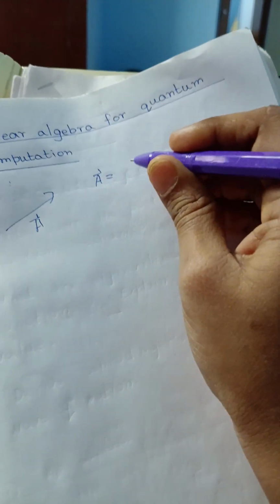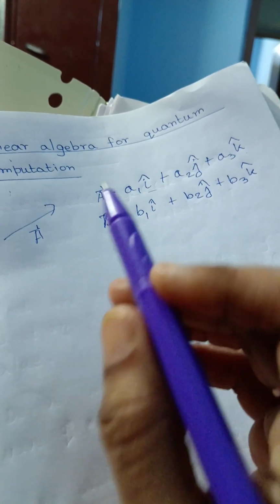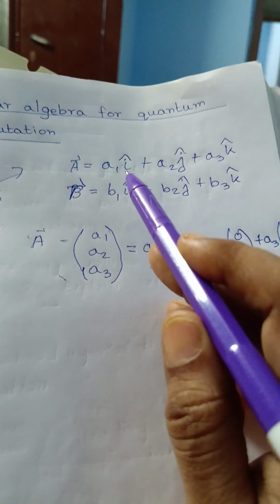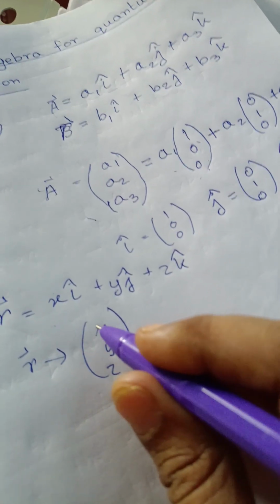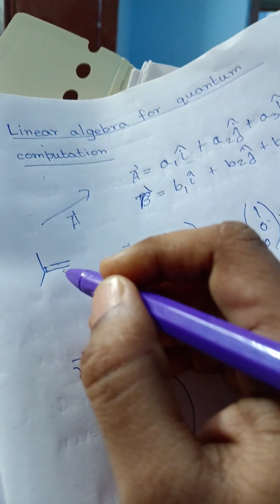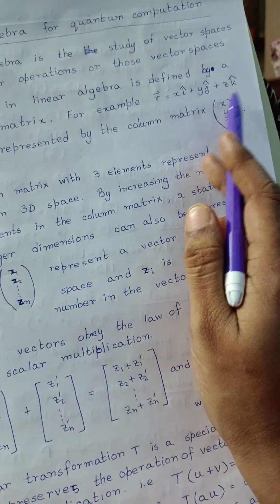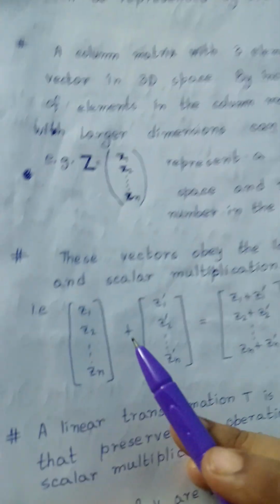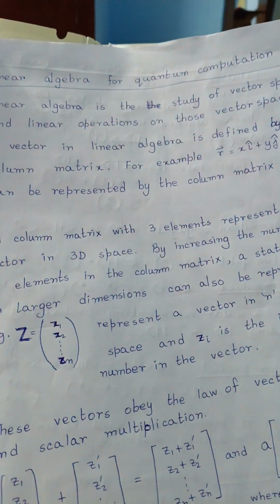Concept of linear algebra